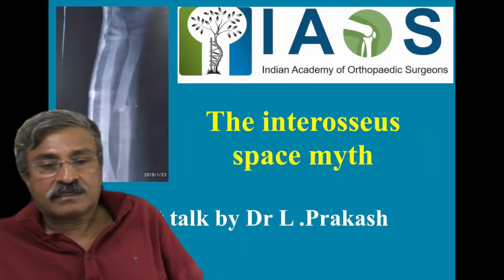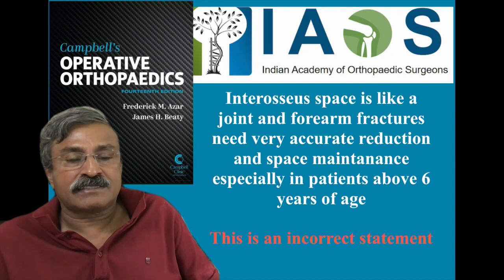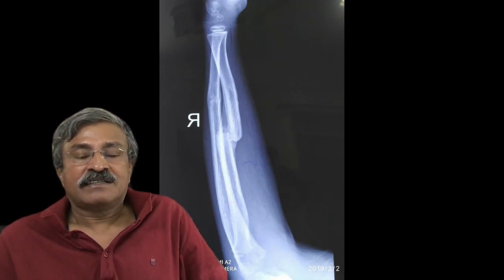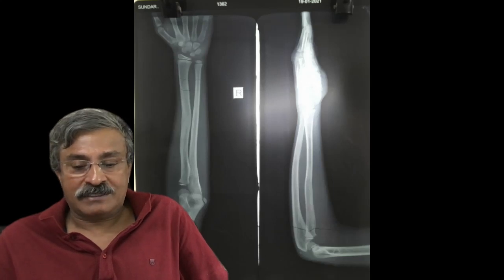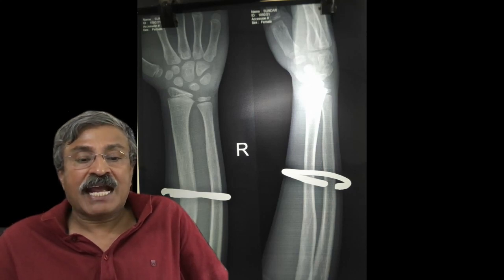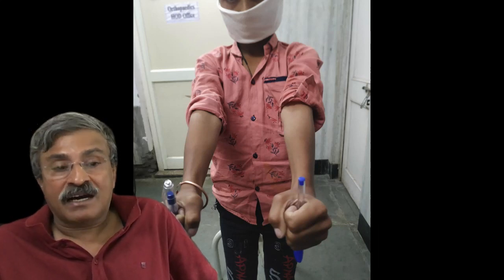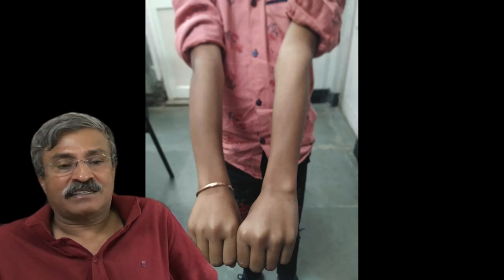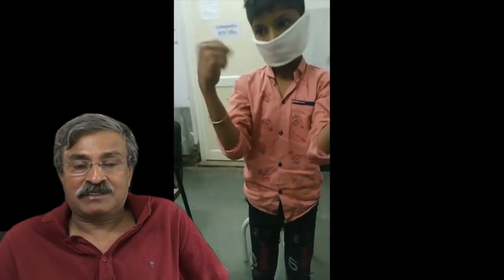The interosseous space myth!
It is said that in forearm interosseous space is a joint, and has to be handled as carefully as an intra-articular fracture!
How true is this statement?
This short lecture refutes that concept and proposes an alternative method of  extension casting which works well in adults also!
A controversial talk but X-Rays do not lie!